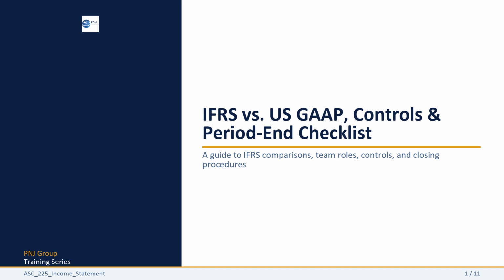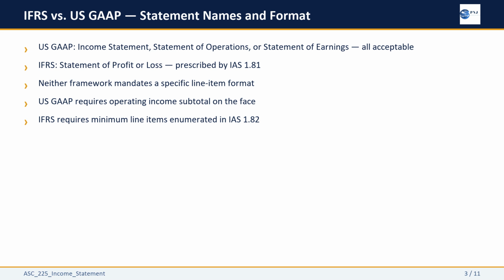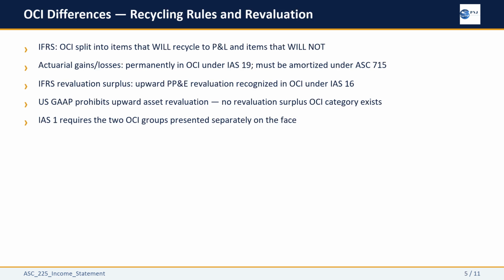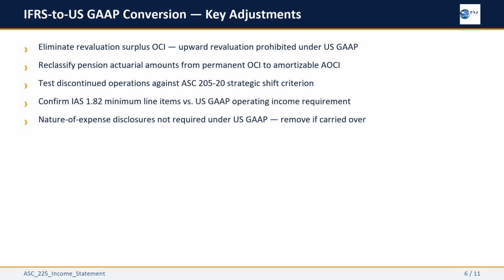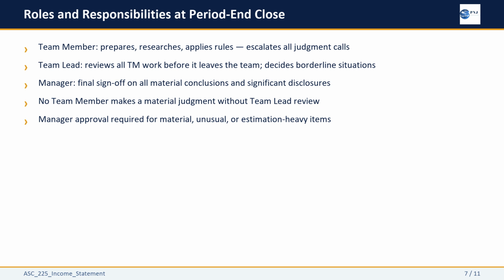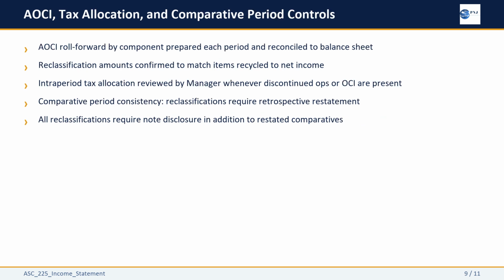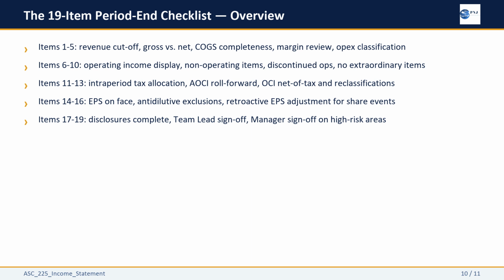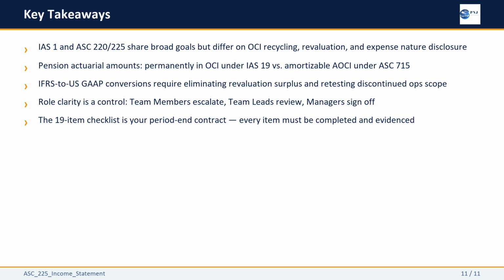Section 9: IFRS vs US GAAP & Controls | ASC 225 Income Statement Training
Compare IFRS (IAS 1) and US GAAP (ASC 220/225) income statement requirements — covering statement names, expense classification, OCI recycling differences, and the IFRS revaluation surplus that has no US GAAP equivalent. Learn the internal controls that target the highest-risk areas of the income statement, including revenue cut-off, gross margin variance review, EPS independent recalculation, and intraperiod tax allocation sign-off. This is Section 9 of 9 in the ASC 225 Income Statement Training — Complete Training Series by PNJ Group.